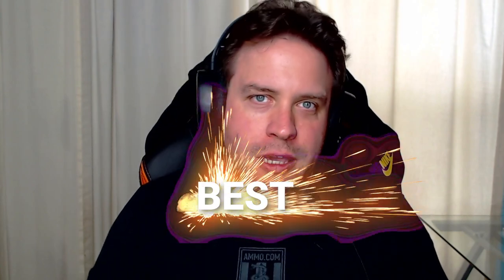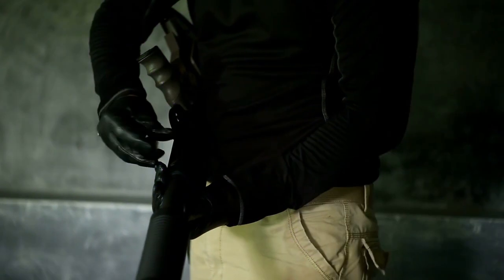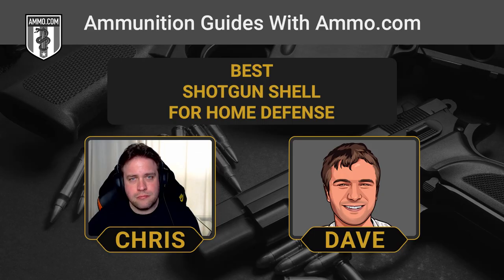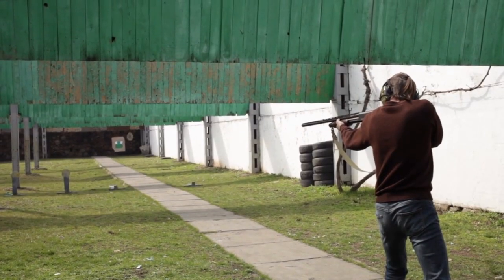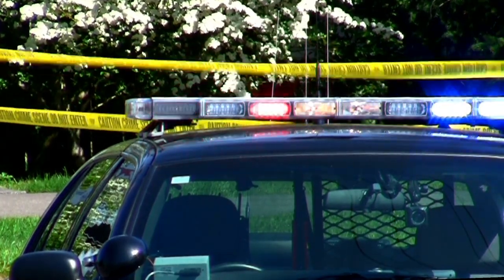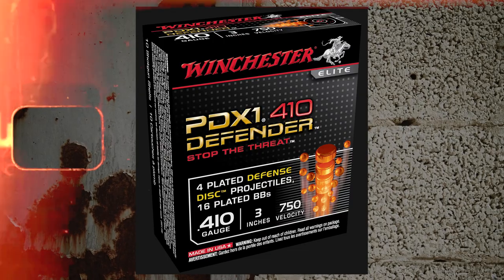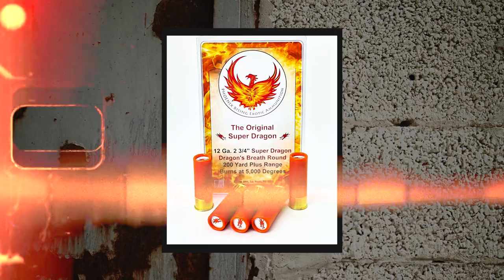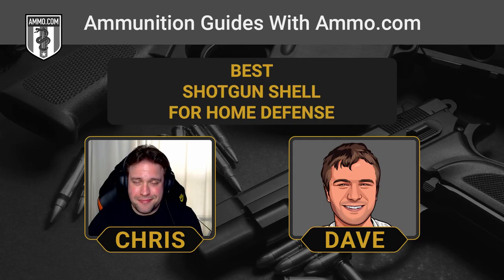The Best Shotgun Shells for Home Defense: Defend Your Castle!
The shotgun is perhaps one of the most versatile shooting platforms ever devised. Shotgun shells can be loaded with a wide variety of different different loads of buckshot, birdshot, and slugs. Plus, handloaders have enjoyed loading shotgun shells with a multitude of projectiles like bolo rounds, flechette, rock salt, and more!

But what works best for home defense and personal defense? Are all of these specialty rounds really useful for self-defense or are they just novelty rounds for fun? Chris and Dave tackle this big question and why their favorite round is 00 Buckshot.